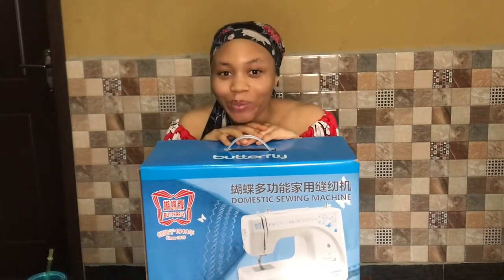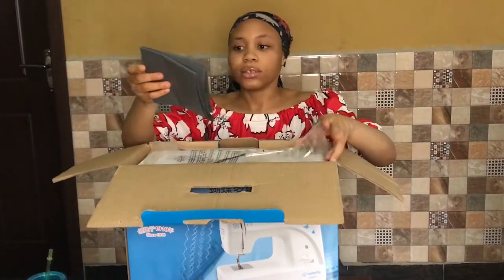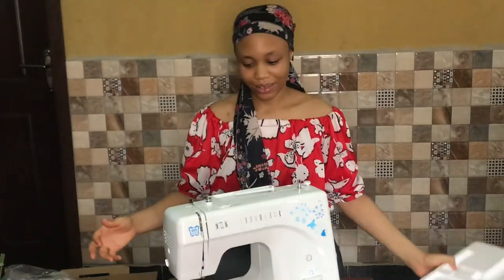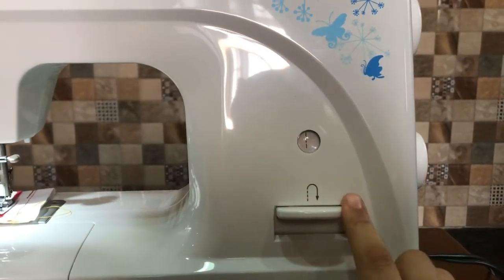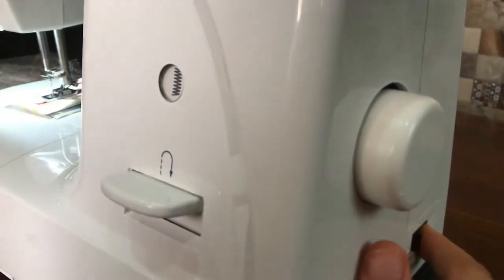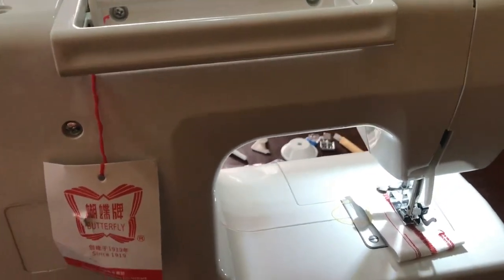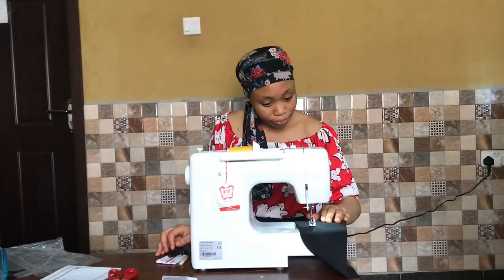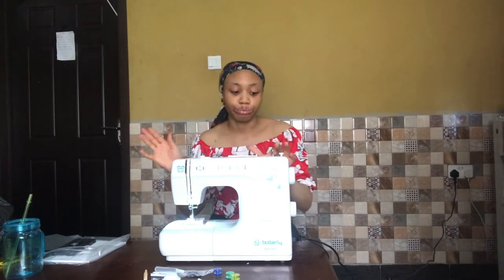Unboxing My Brand New Butterfly Domestic Sewing Machine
Hey my fellow Dressmaker!
Today, we’re unboxing my brand new Butterfly domestic sewing machine. It’s a table top sewing machine and I’m so excited to share this experience with you. It has so many different functions and stitch variations that I’m currently experimenting with and it’s also portable and light weight.
I’m uploading this in the hope of helping someone who is trying to decide on what sewing machine to get because before I decided on getting this one myself, I was in search for content just like this and I unfortunately didn’t find any one talking about this particular brand. So it is my hope that someone somewhere finds this to be very helpful while trying to decide on a sewing machine that would suit your needs.
As time goes on, I’ll try to keep you updated on this sewing machine, the pros and cons of using it and all that fun stuff.
My name is Funmi, I’m a fashion entrepreneur, creative and fashion content creator. My love for fashion inspires me to create clothes and videos here on YouTube. Let me know if you enjoyed this video by giving me a big thumbs up and please don’t be shy to drop a comment if you have any questions at all. Thank you and see you next Saturday.